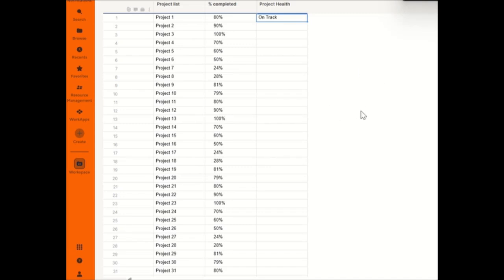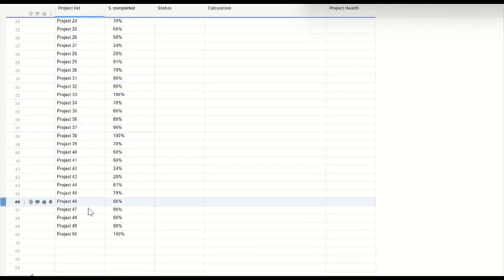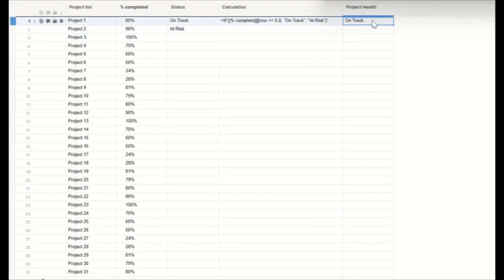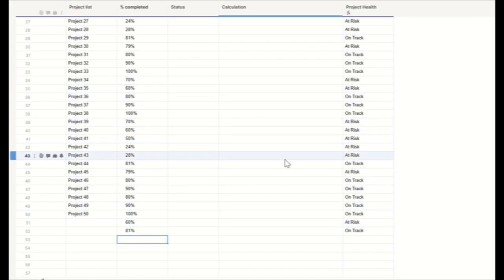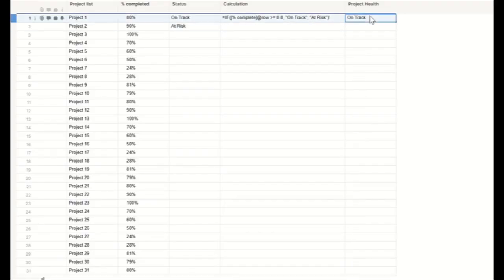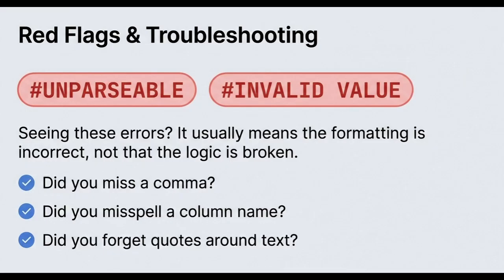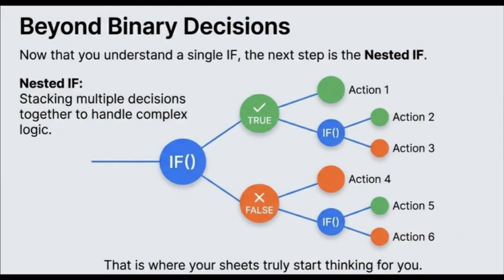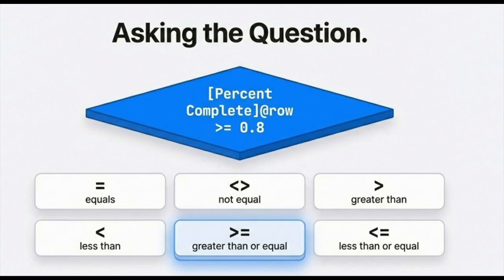Smartsheet IF() Function Explained (Beginner Friendly)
The IF() function is one of the most important formulas in Smartsheet.

If you want your sheet to make decisions automatically, this is where it starts.

In this beginner-friendly tutorial, I explain:

– What the IF() function actually does
– The basic IF formula structure
– How to write your first IF statement
– How to use logical tests
– What TRUE and FALSE mean
– Common IF() mistakes
– Real-world examples inside Smartsheet

If you’re new to formulas or switching from Excel, this video will help you understand IF() in plain English.

This is part of my complete Smartsheet formulas series where every function is broken down into short, easy-to-follow videos.

Next Video:
Nested IF() Explained